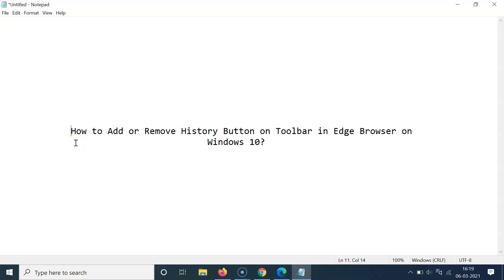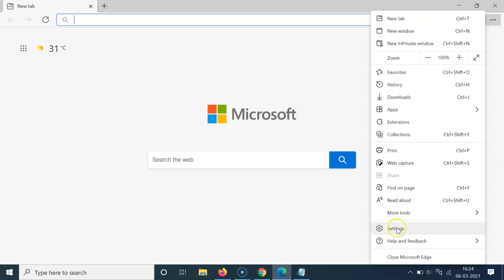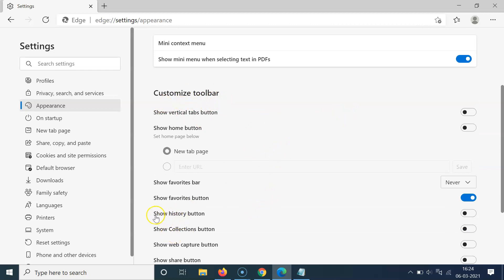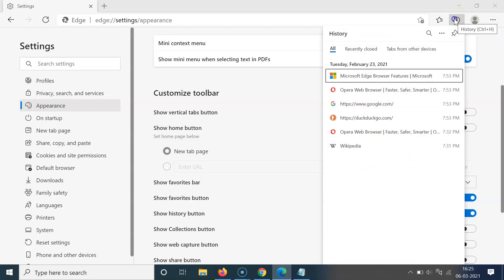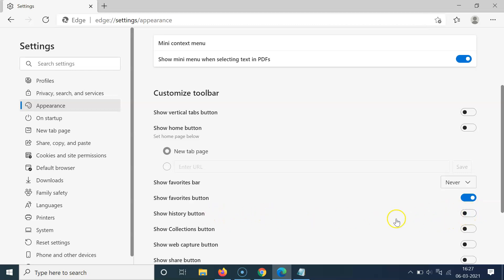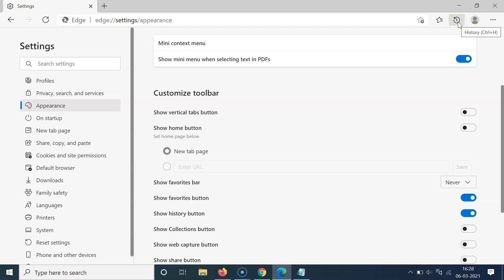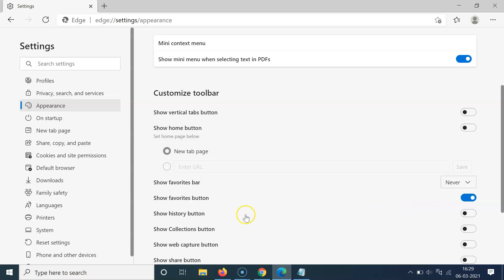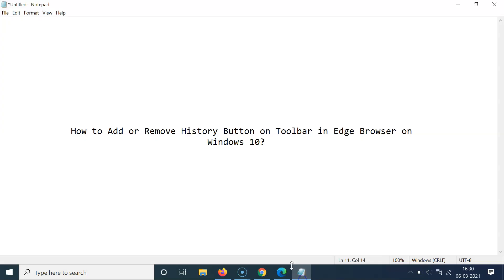How to Add or Remove History Button on Toolbar in Edge Browser on Windows 10?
In this Video, I will show you 'How to Add or Remove History Button on Toolbar in Edge Browser on Windows 10.'